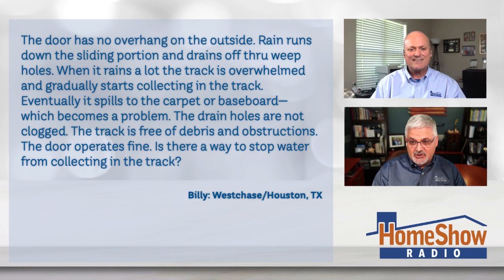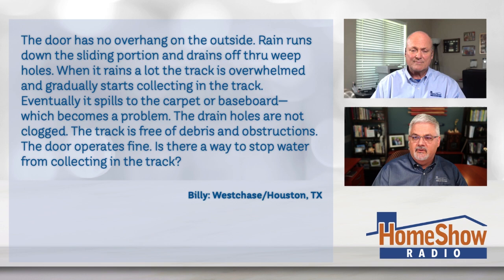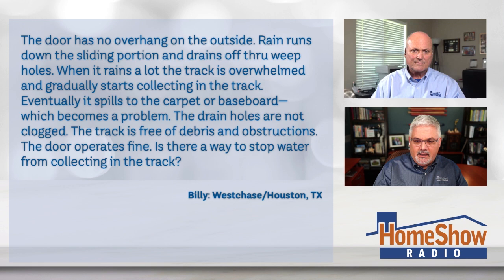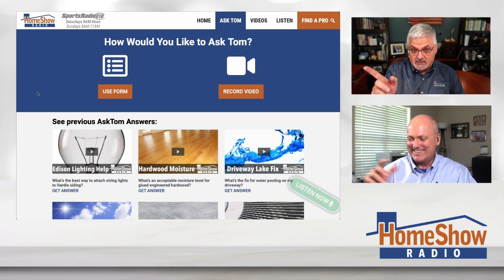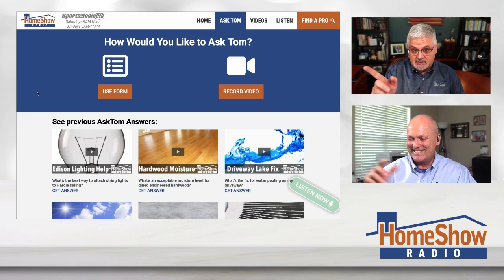How can I keep rain water out of my sliding door track?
If rain keeps coming into your sliding door track this is the video for you!